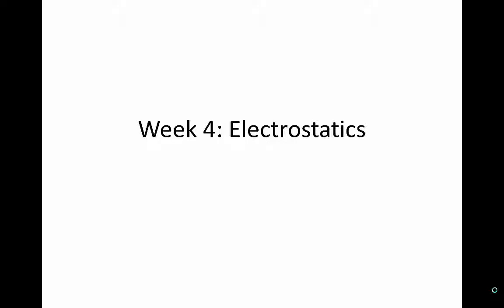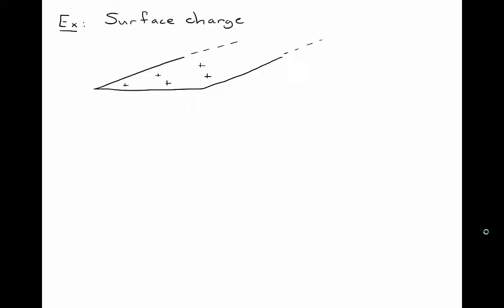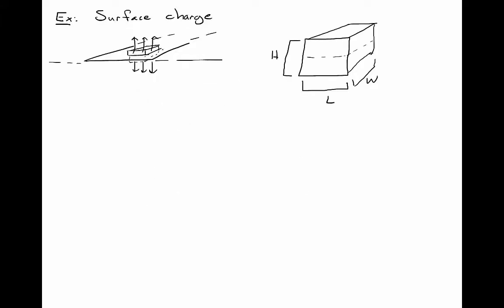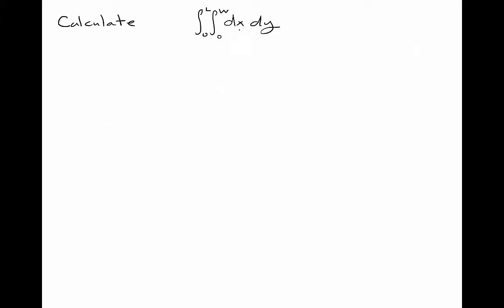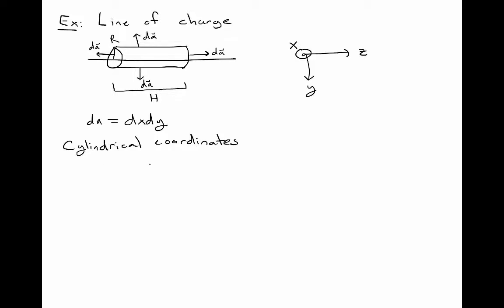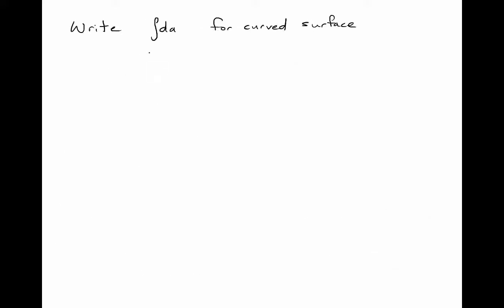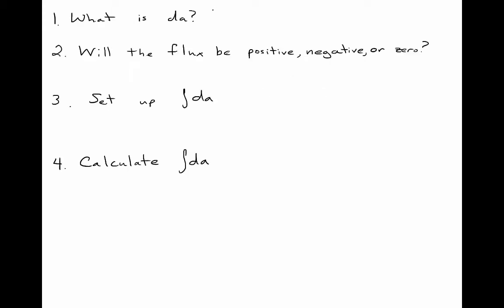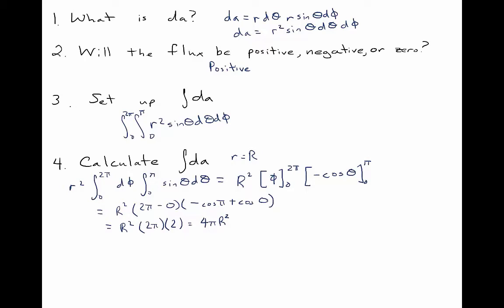PHYS 532 Spring 2018 Week 4 Electrostatics Part 1